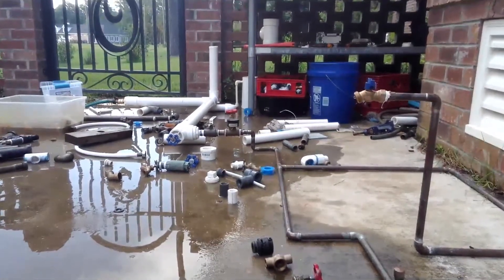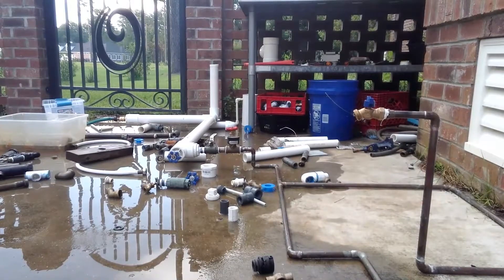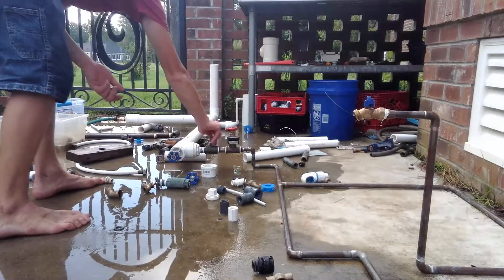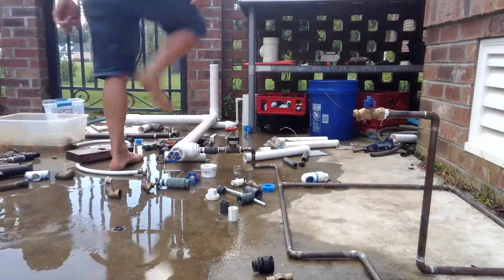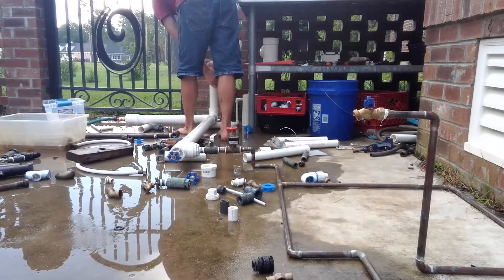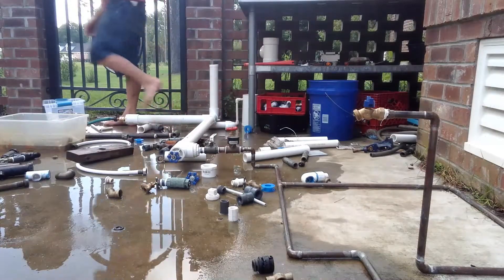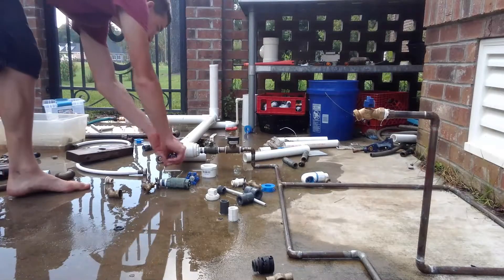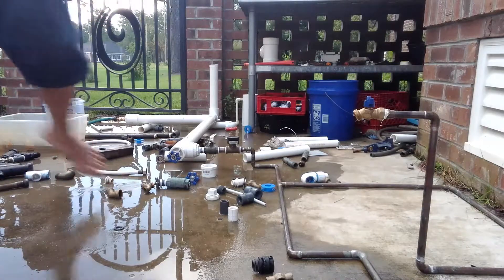2 inch pipe explodes part 5